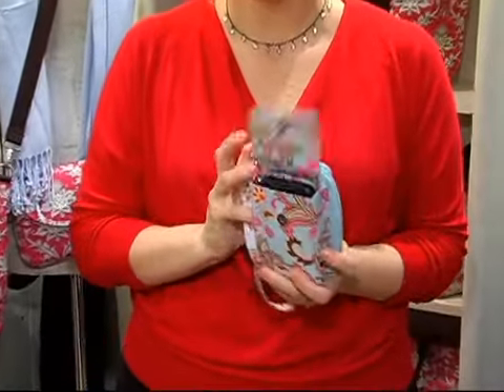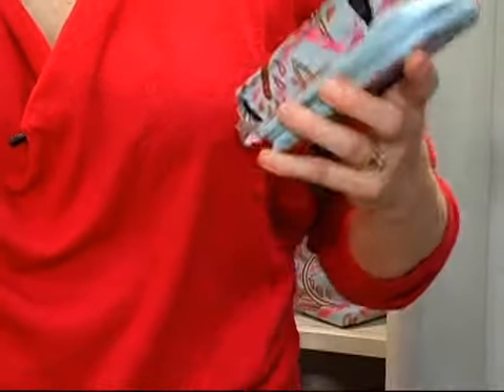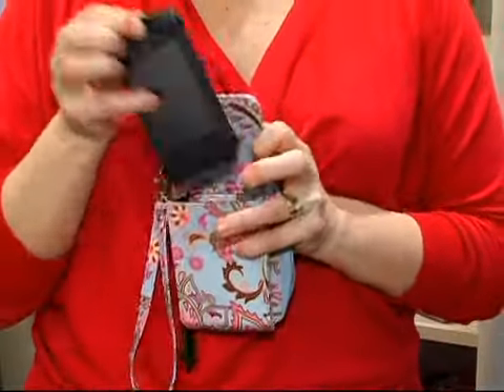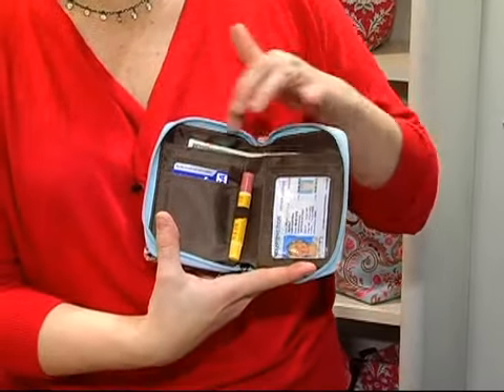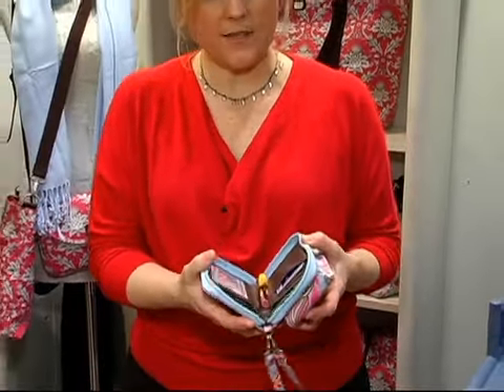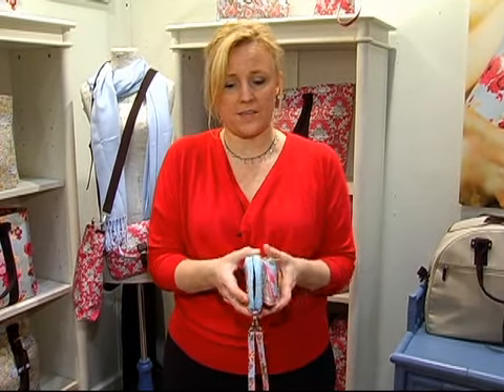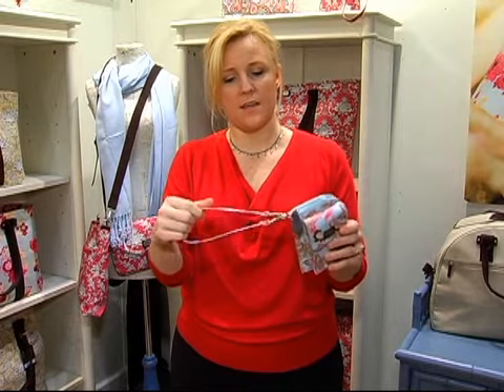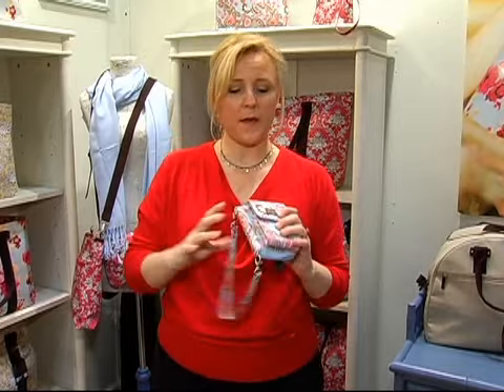Emilie Sloan Mia Ringlet